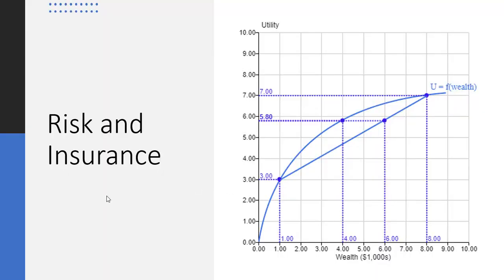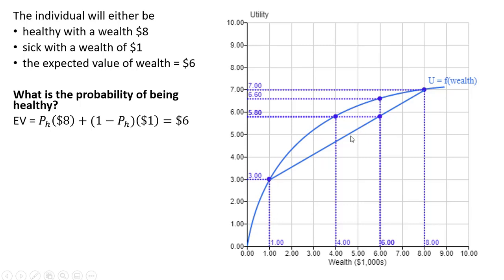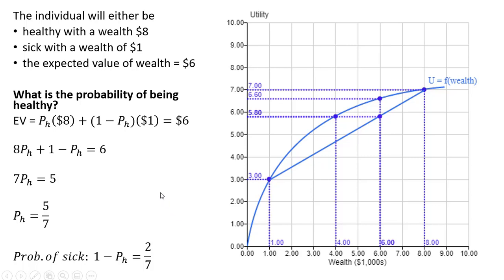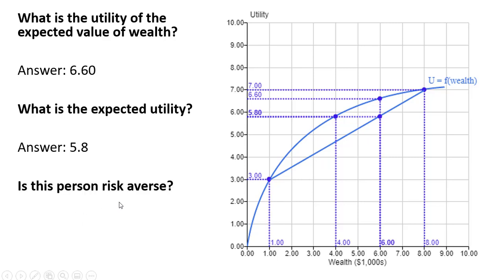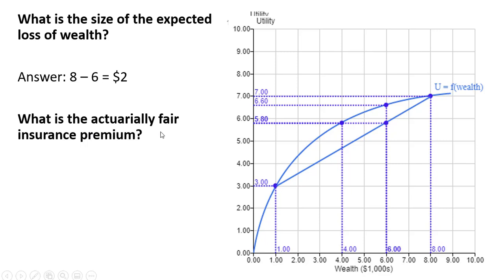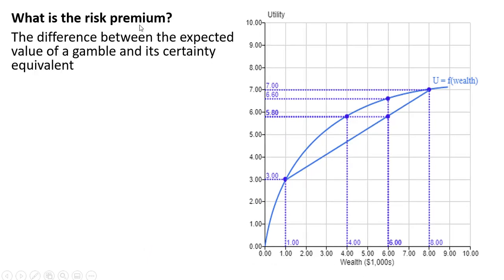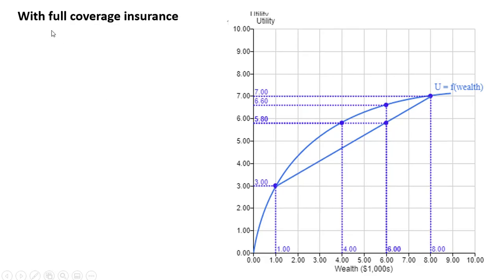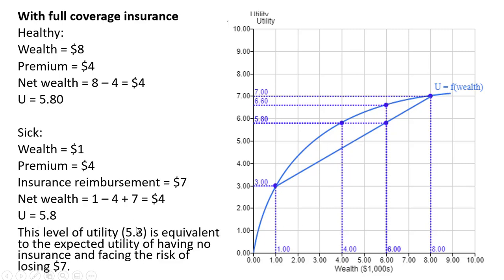Risk and Insurance: Graph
This video presents a number of graph-based questions and answers regarding expected wealth, utility, expected utility, utility of the expected value, risk premium, expected loss, actuarially fair insurance, maximum willingness to pay for insurance.